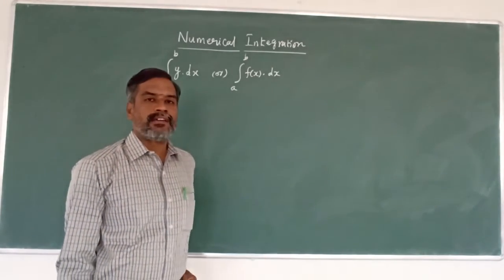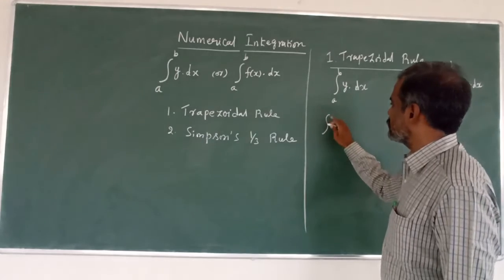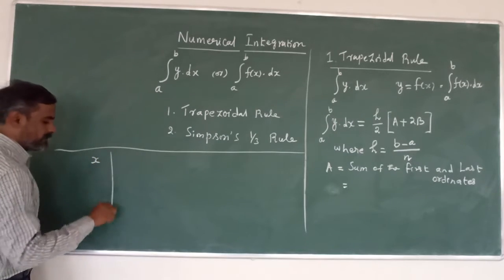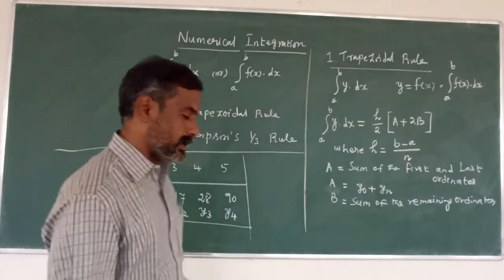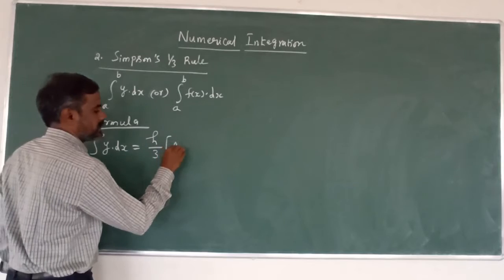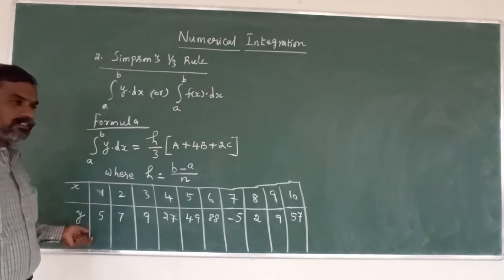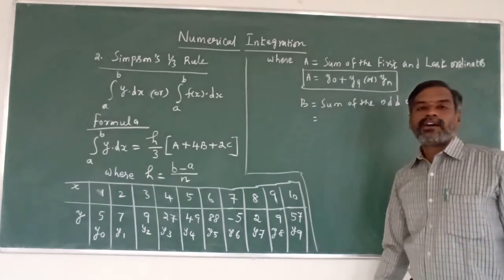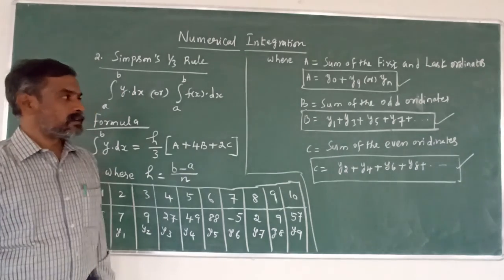Introduction of Trapezoidal Rule and Simpson's 1/3 Rule